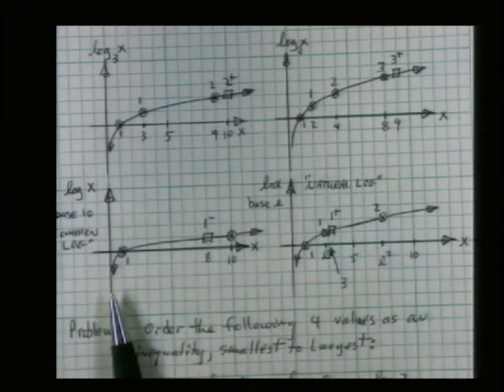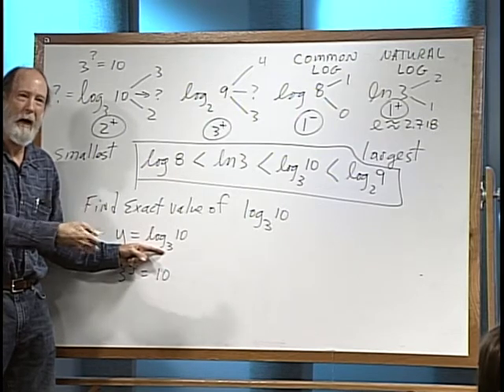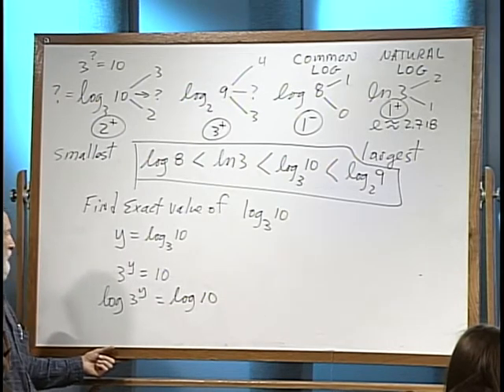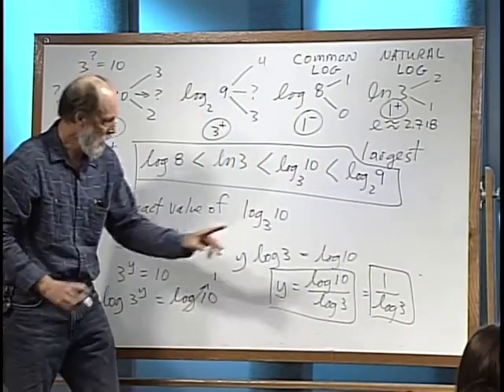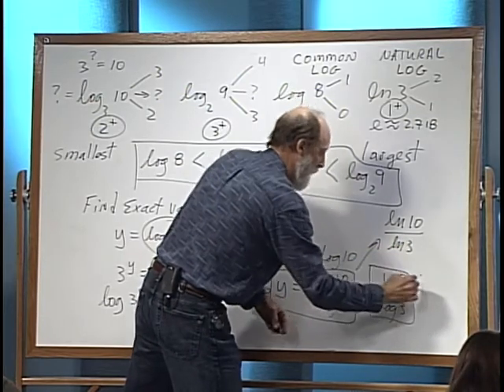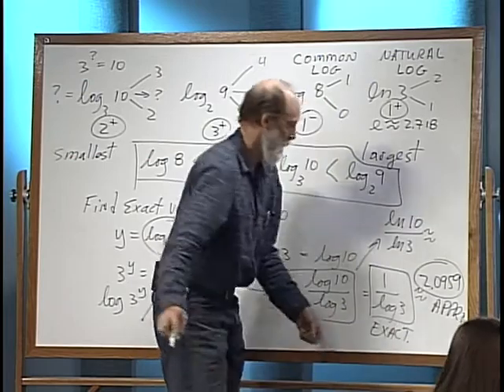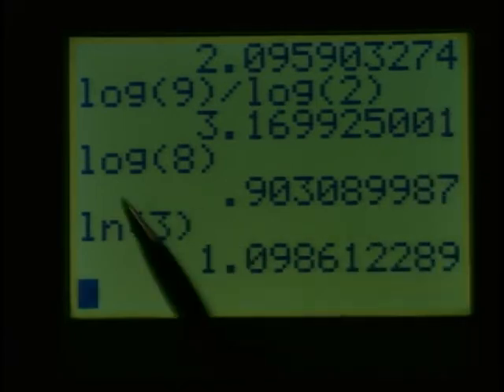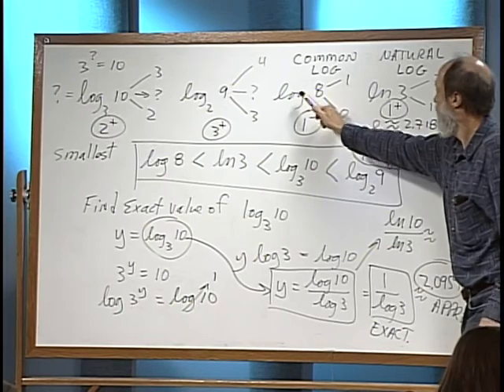Math 111 - Section 5.6 - Part 2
College Algebra Math 111 with Robert Thompson